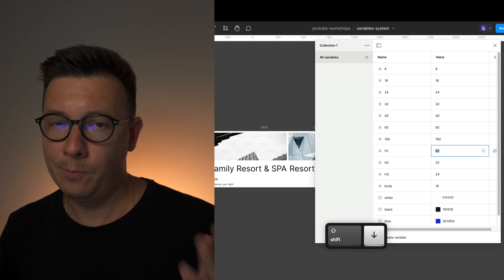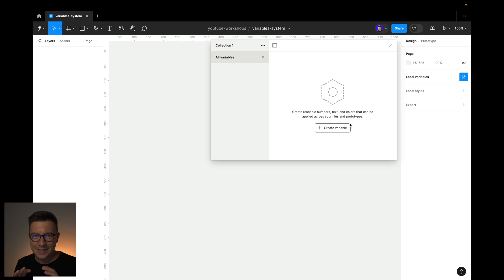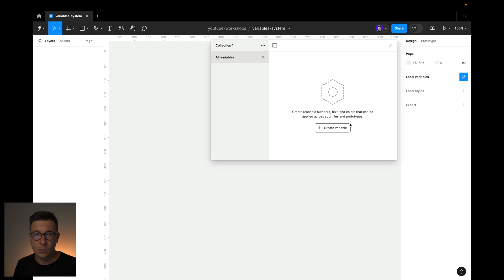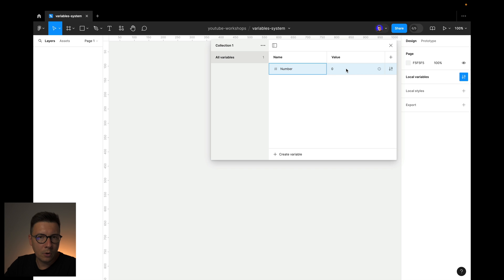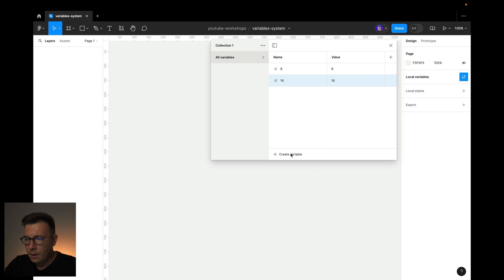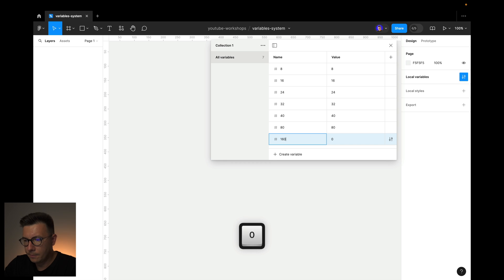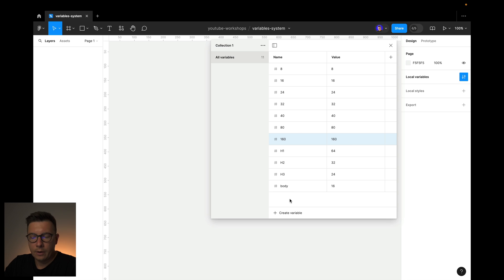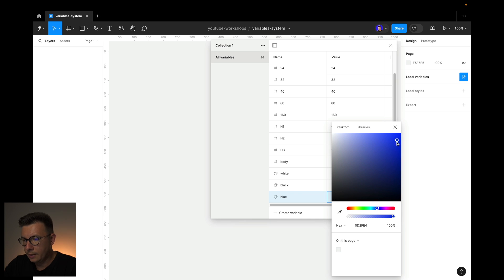How I use Figma Variables to speed up workflow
In this quick tutorial I'll explain how to use Figma local variables to create a system and make your life easier. I'll show you step by step how to create and use variables in your designs as a system, which will make your workflow fast and easy!

📝 Chapters:
0:00 — intro
0:28 — what are variables
1:46 —  how to create local variables
5:10 — edit variables: scoping
6:31 — create color variable
7:16 — make some designs
10:03 — apply variables to design
17:16 — conclusion